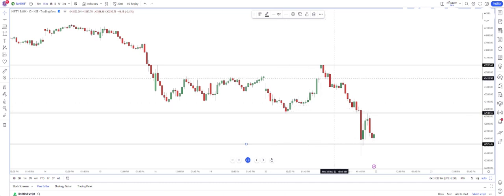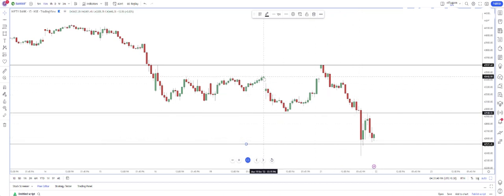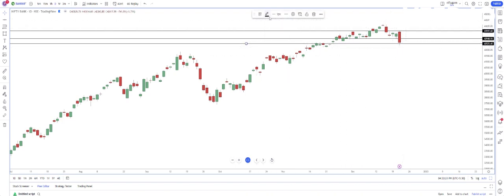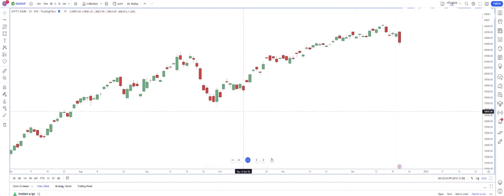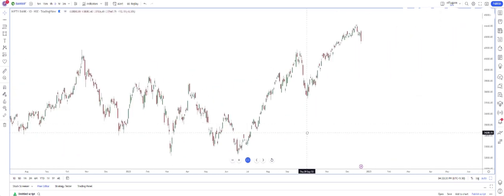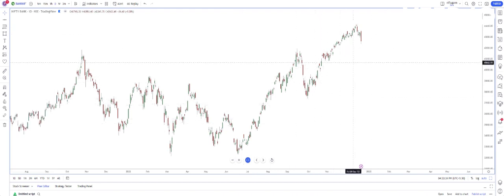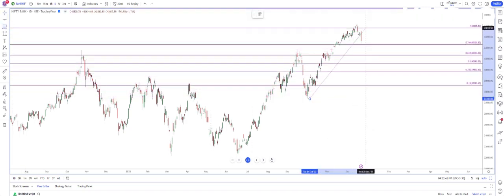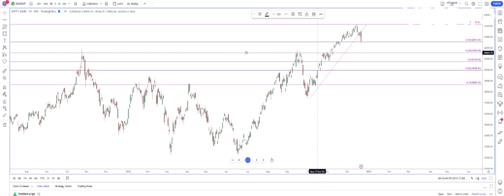How to analyze and trade stocks in weekly, daily time frame? Big Crash on 21/DEC - Was it expected?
In this video, I breakdown the following elements of trading.
1. How do I do decide my tactics for upcoming week?
2. How to decide entry and exit even before market opens?
3. How to manage the trade with minimum risk (1:6 Risk Reward)
No theory. All actual trade examples.